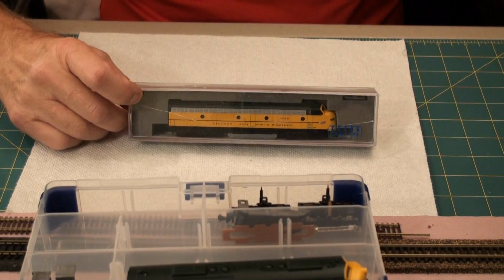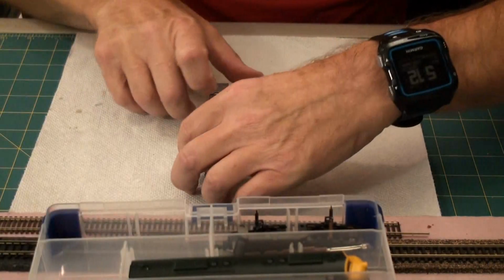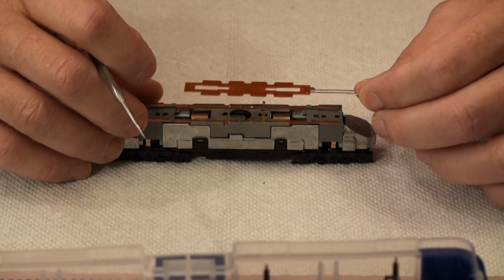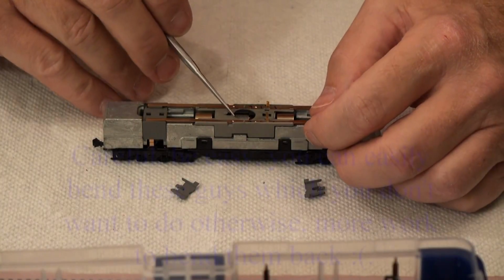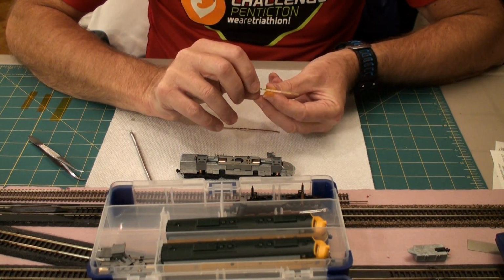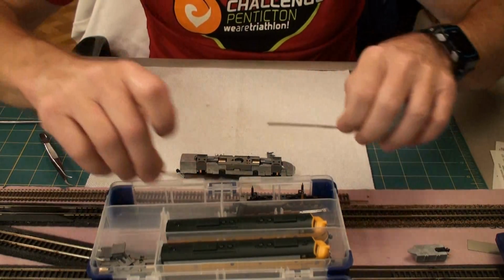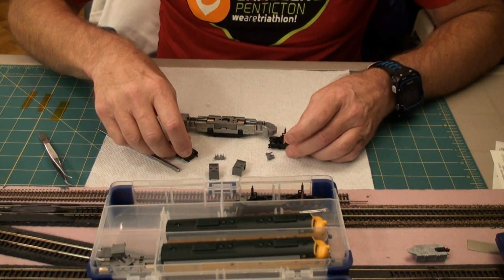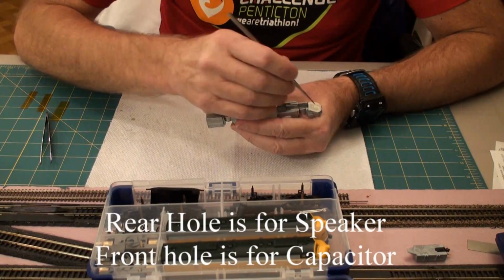Strip down N Scale Kato E8A for conversion from dc to dcc sound.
Strip down a Kato N Scale E8A to the bare frame so it can be sent out for Milling and subsequent installation of a Digitrax SDN144KA0 Sound Decoder.